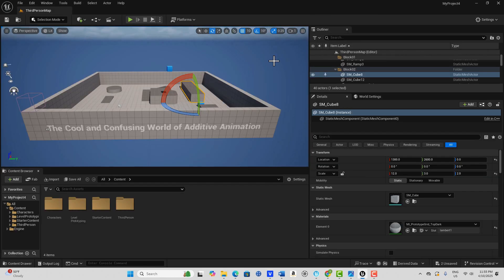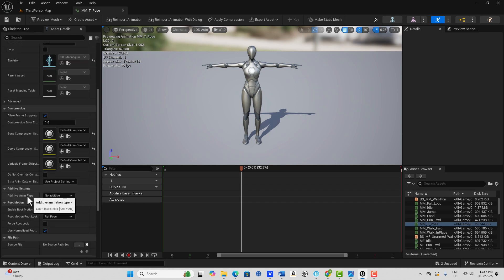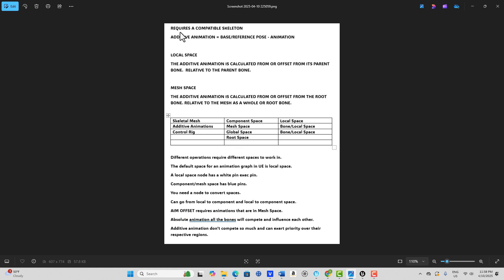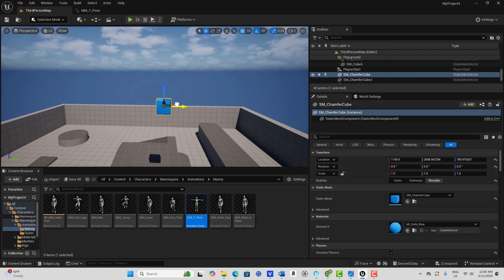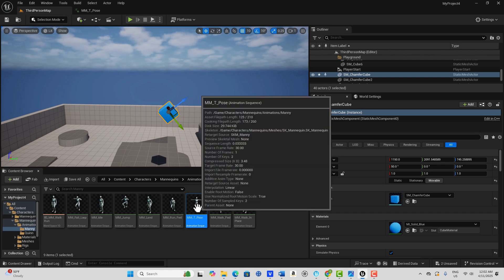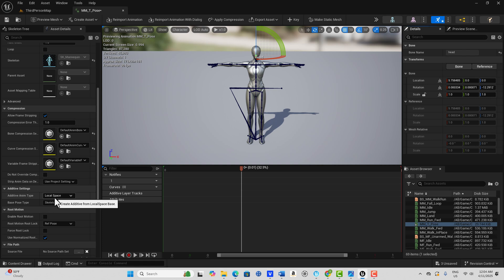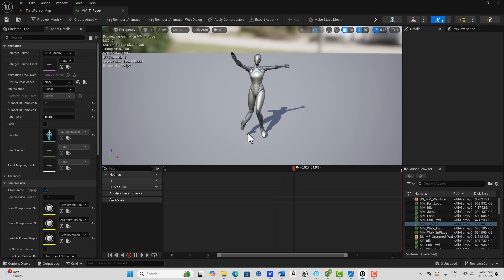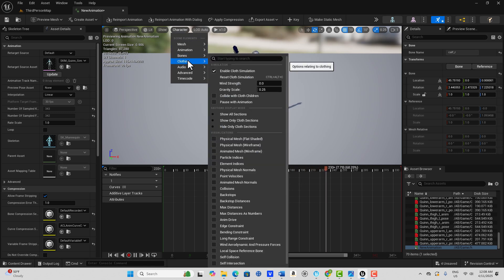The Cool and Confusing World of Additive Animation in Unreal Engine 5.4 (see link in description)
In today's tutorial, we take a look at additive animations and explore why they are supposed important to understand. Essentially, they let you create new animations from old animations and get really creative without doing individual key-framed animations. Simply put, an additive animation subtracts one pose from another and applies the difference to a different animation. We also discuss the difference between mesh and local space.